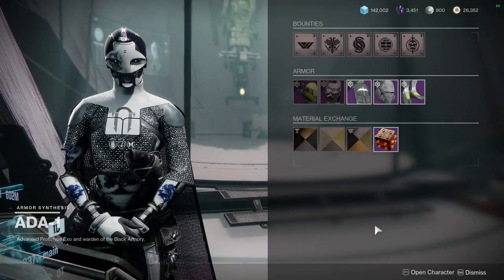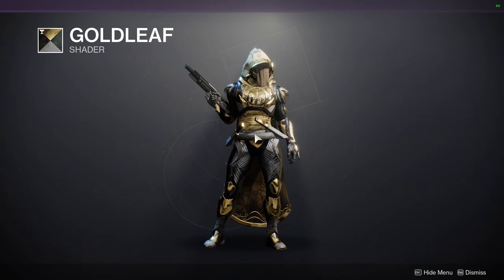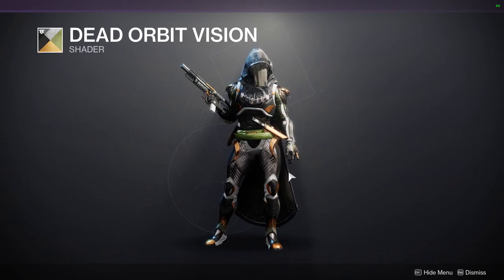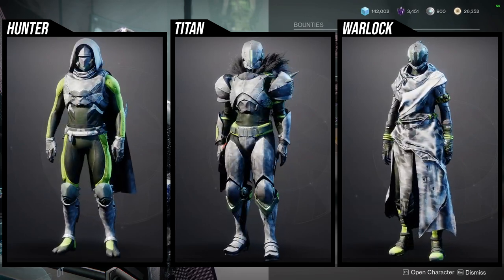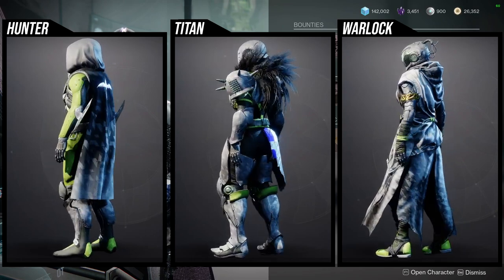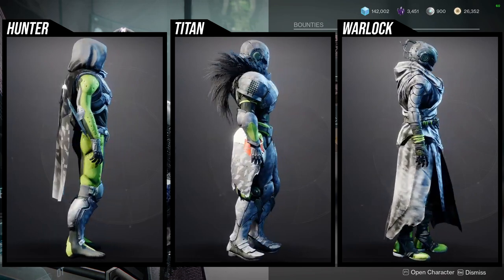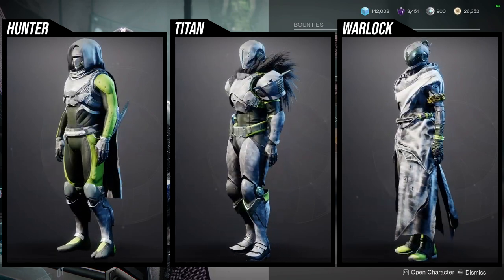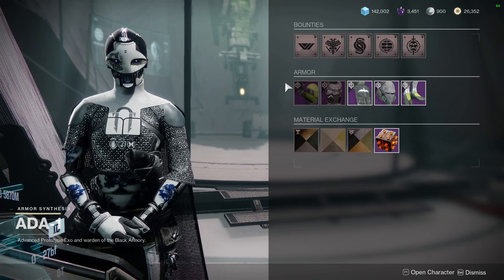Destiny 2: Ada-1 Shaders and Armor Review! | Week 4 | Lightfall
This week for ada we'll be looking at the shaders she has to offer and the armor as well! Let me know what you ya'll will be picking up in the comments below!

00:00 Intro
00:18 Shaders
02:02 Armor
04:37 Outro